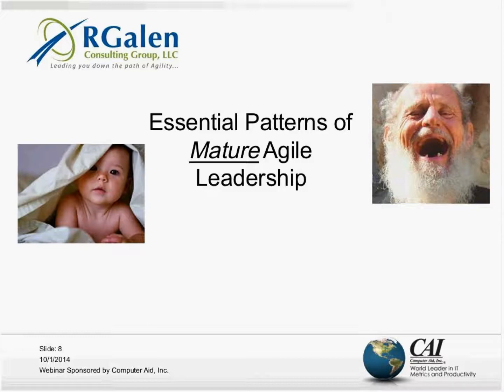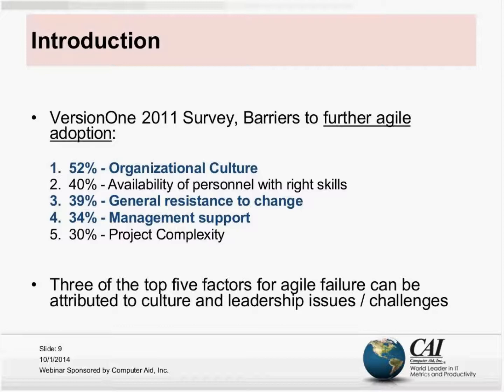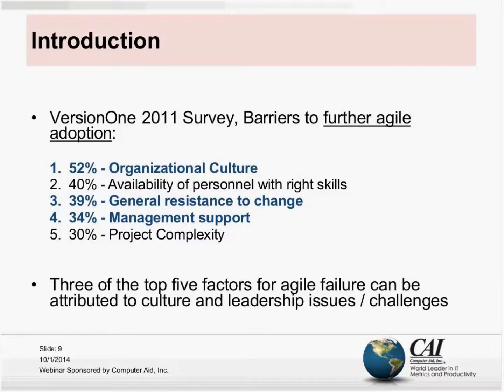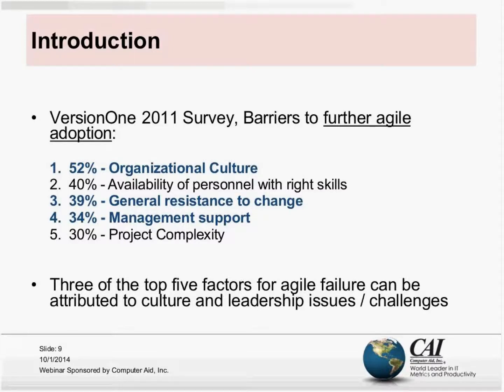Essential Patterns of Mature Agile Leaders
In this webinar, we’ll explore the patterns of mature agile managers and leaders: how they can effectively support, grow, coach, and empower agile teams.

ABOUT THE PRESENTER:
Bob Galen is an Agile Methodologist, Practitioner & Coach based in Cary, NC. In this role he helps guide companies and teams in their pragmatic adoption and organizational shift towards Scrum and other agile methodologies and practices. He is a Principal Agile Evangelist at Velocity Partners, a leading agile nearshore development partner. He is also President and Agile Trainer & Coach at RGCG.

Bob regularly speaks at international conferences and professional groups on topics related to software development, project management, software testing and team leadership. He is a Certified Scrum Coach (CSC), Certified Scrum Product Owner (CSPO), and an active member of the Agile & Scrum Alliances.

He’s published two agile related books: Scrum Product Ownership, in 2009 – 2’nd Edition in 2013 and Agile Reflections in 2012.